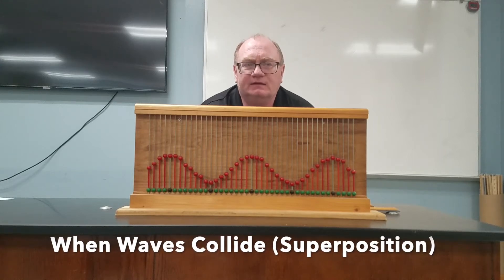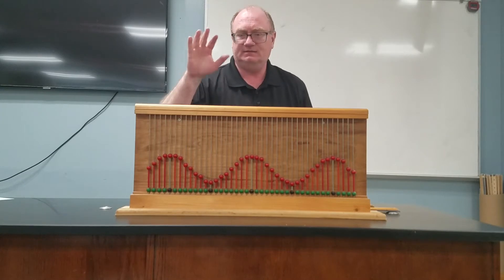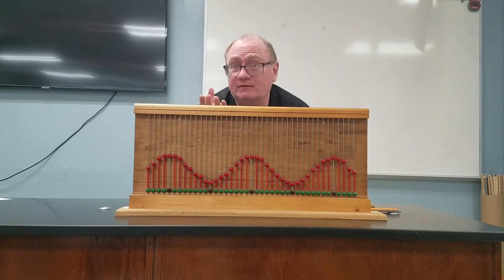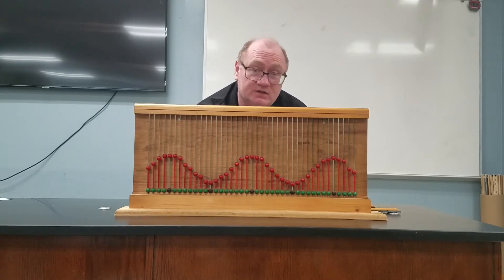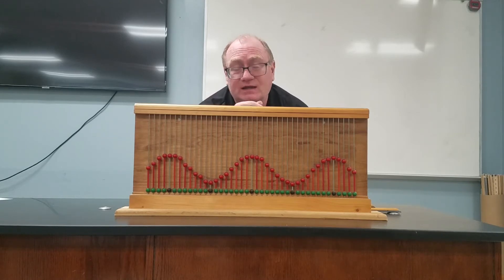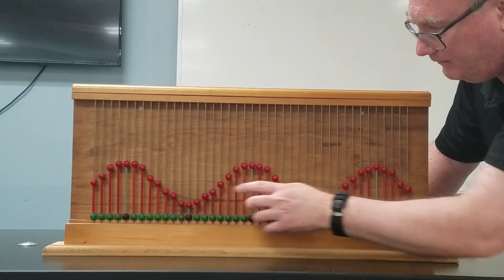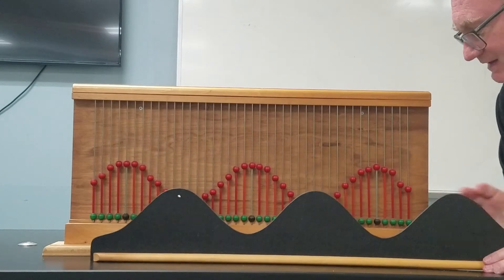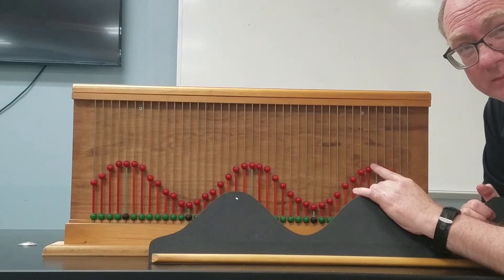When Waves Collide.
What happens when two waves pass through each other. The process to figure it out is called the Superposition of waves, and it comes down to constructive and destructive interference.  Let's have a look.